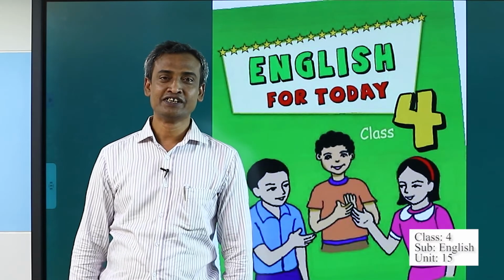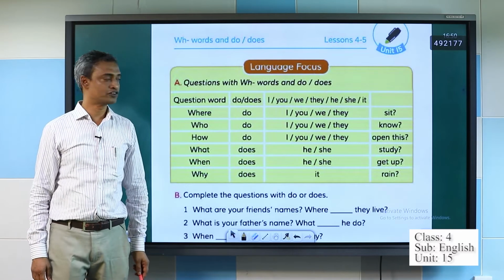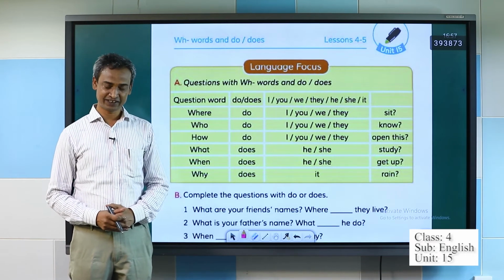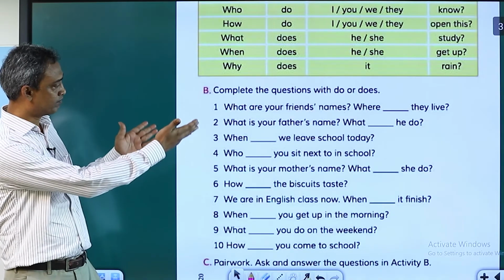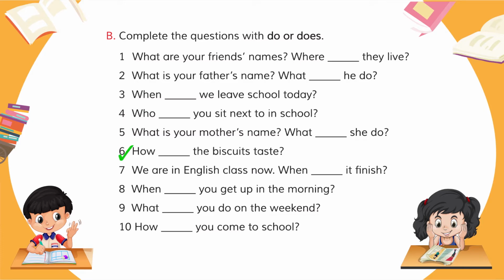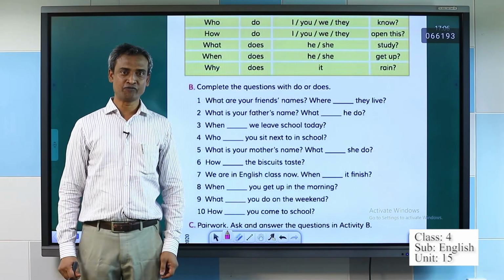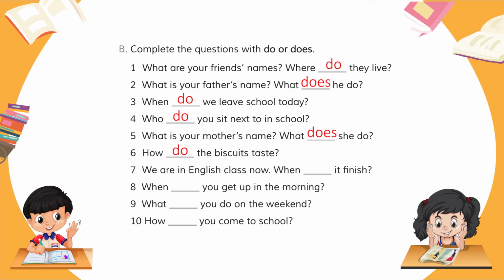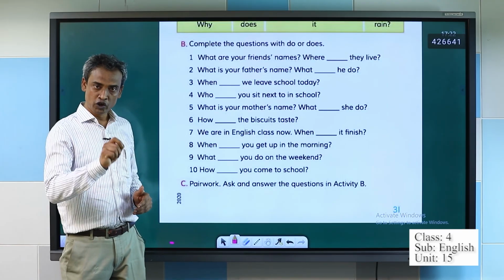শ্রেণি চতুর্থ। বিষয় ইংরেজি। Unit-15, Lesson 4-5 BC, Language focus-Wh words and do does, Page-31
শ্রেণি চতুর্থ। বিষয় ইংরেজি। Unit-15, Lesson 4-5 BC, Language focus-Wh words and do does, Page-31 | অঞ্জন কুমার ঘোষ